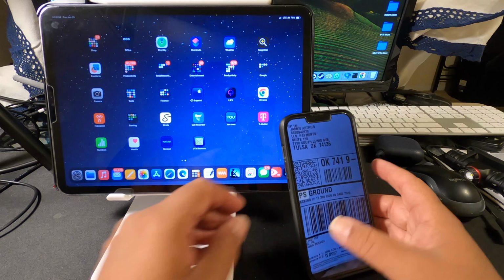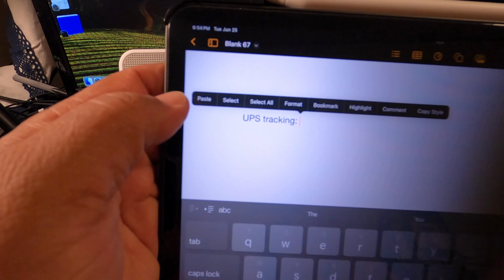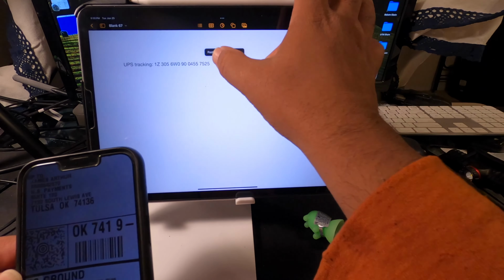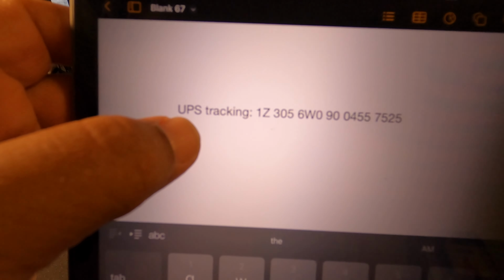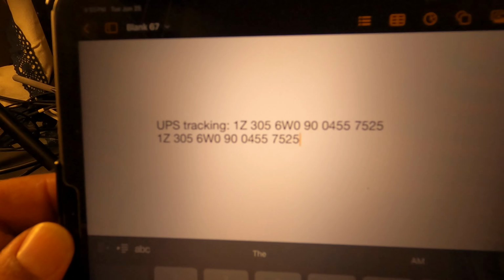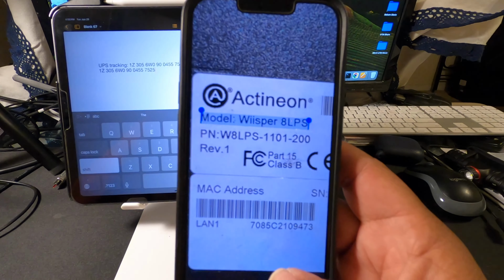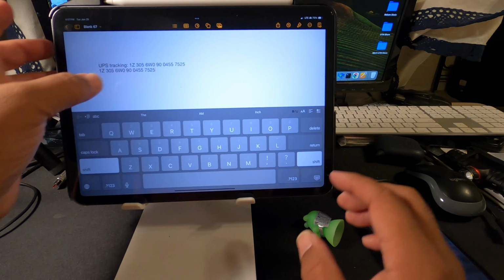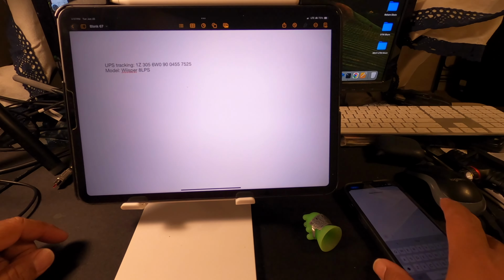How to Get the Copy Text from Images to Work Consistently with the Universal Clipboard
For those who love using the Apple feature of copying text right off images and videos and pasting them on other devices that share the same WiFi and appleid, you will know the feature is not reliable. It will very likely work the first time you copy & paste the text off an image and onto a text message or email on another device, but afterwards it does not seem to work.

All you get is the same original text you copied off an image. It can be frustrating to bounce the WiFi on your source and target devices, power cycling the same devices, etc.

In this video, I will show you a little trick to get that text pulled from an image into the Universal Clipboard so it can then be pasted wherever and on whatever device you choose from your Apple eco system.

I will do the same for you if you have a channel of your own,